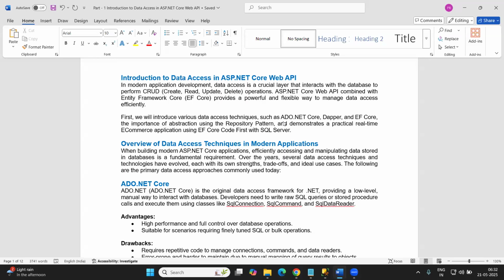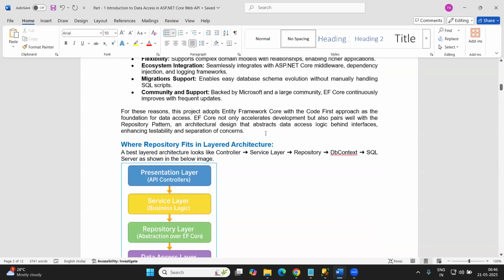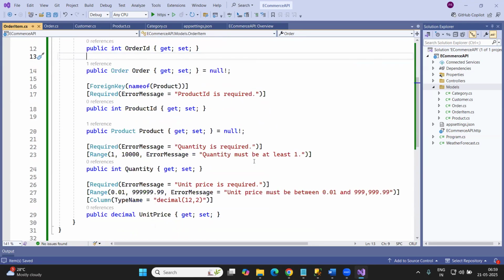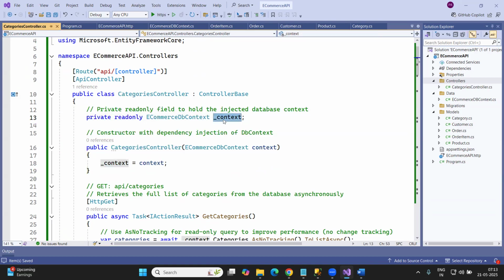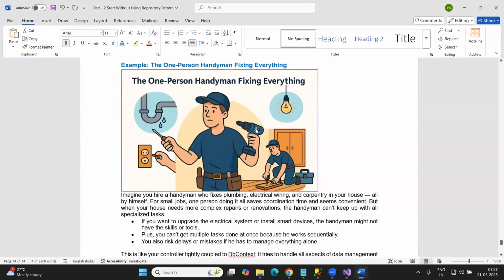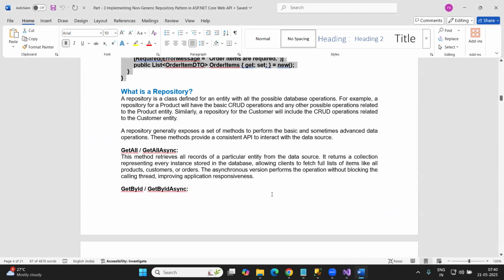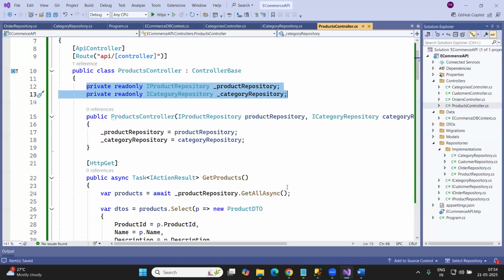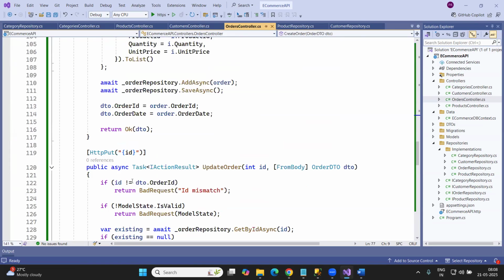Repository Pattern in ASP.NET Core Web API | Dot Net Tutorials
ASP.NET Core Web API Repository Pattern | Clean Architecture & EF Core

Take your ASP.NET Core Web API projects to the next level by learning how to implement the Repository Pattern for clean, maintainable, and testable data access. In this video, you'll learn:
✔ What is the Repository Pattern and why does it matter
✔ Problems with direct DbContext usage in controllers
✔ Implementing Non-Generic Repository Pattern step-by-step
✔ Creating Repository Interfaces and Implementations
✔ Using DTOs for clean API contracts
✔ Registering repositories with Dependency Injection
✔ Modifying Controllers to use repositories for CRUD operations
✔ Best practices for scalable and maintainable data access

Whether you are building small demos or large enterprise APIs, this video will equip you with the tools to write cleaner code and scale your applications effortlessly.